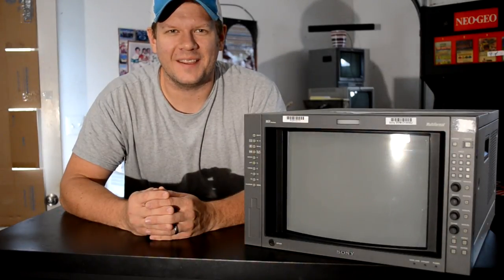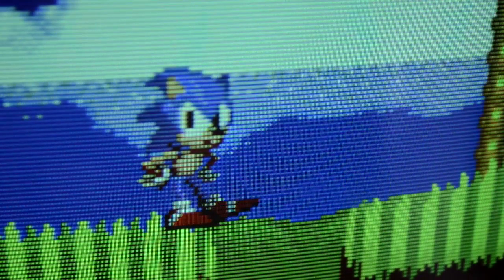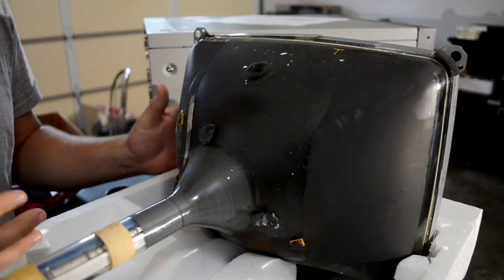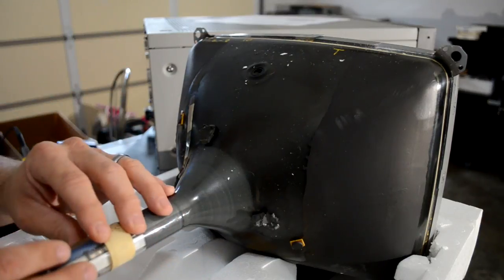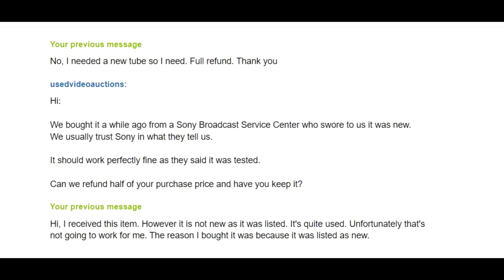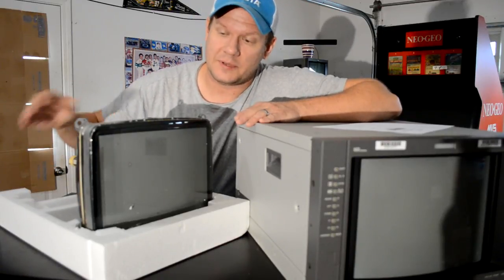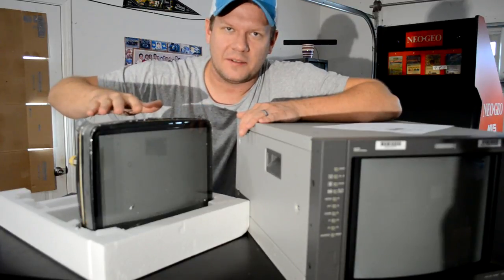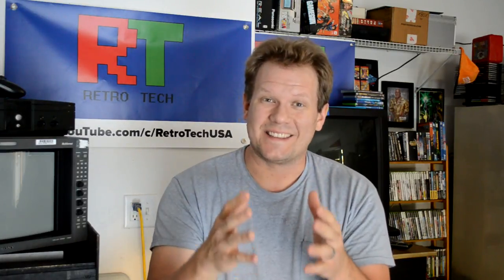EBay Sony CRT transaction gone wrong - False Advertisement!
I recently went through a very bad eBay transaction when I attempted to buy a New CRT for one of my BVMs.  Does eBay's 100% guarantee really work?